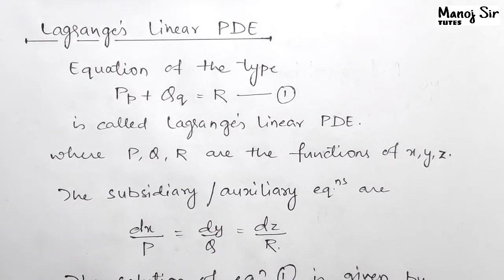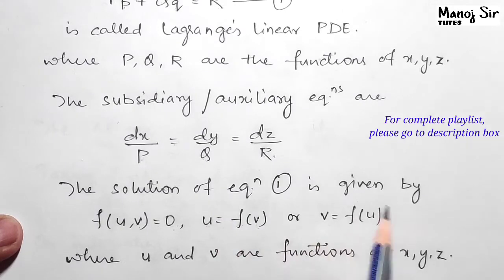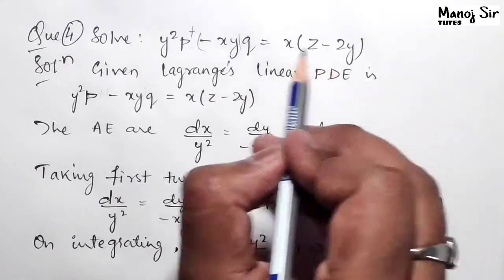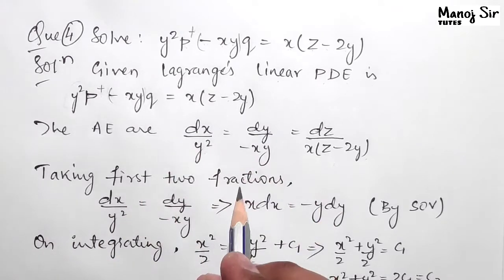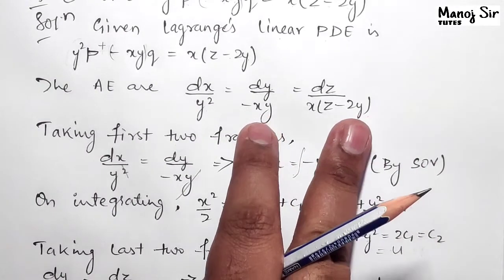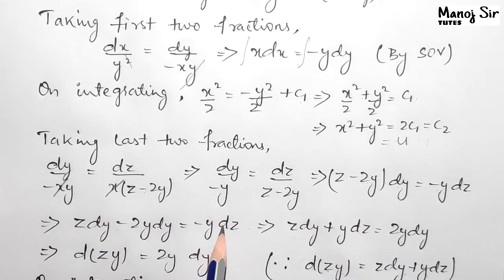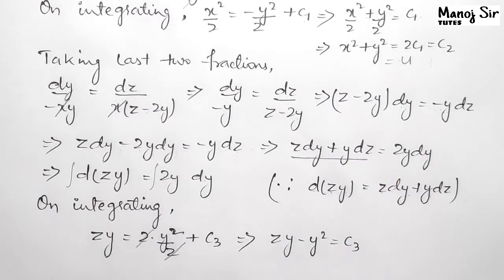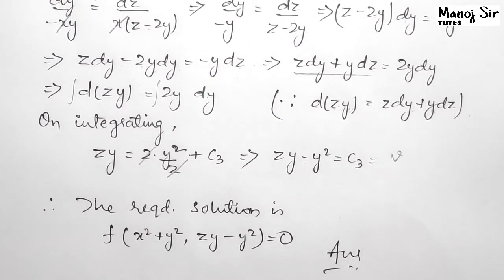12. Lagrange's Linear PDE | Complete Concept & Problem#4 | Most Important